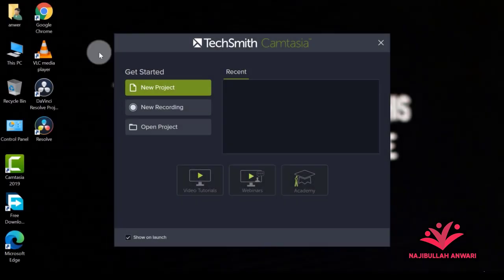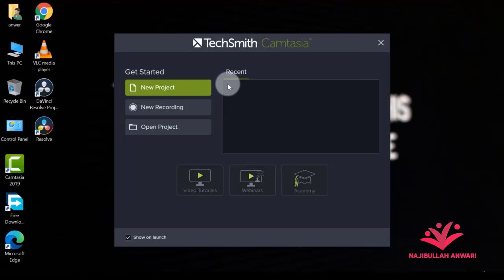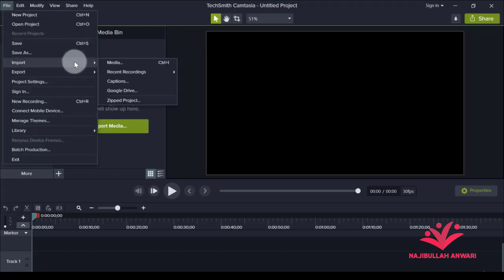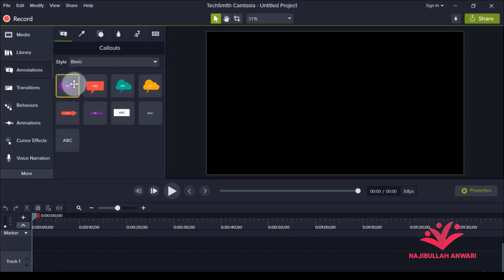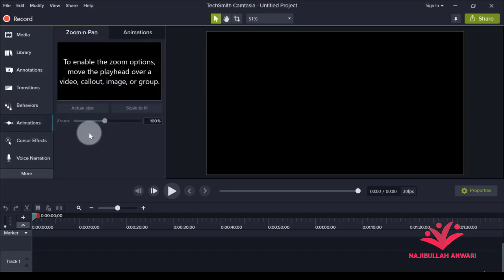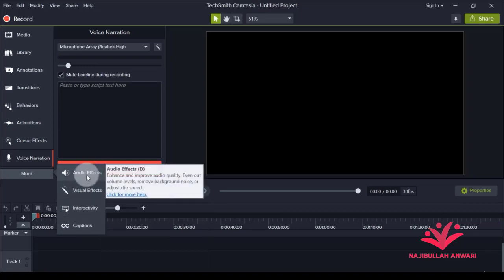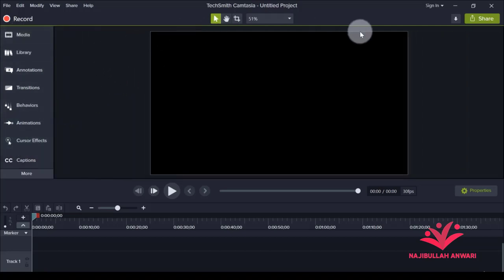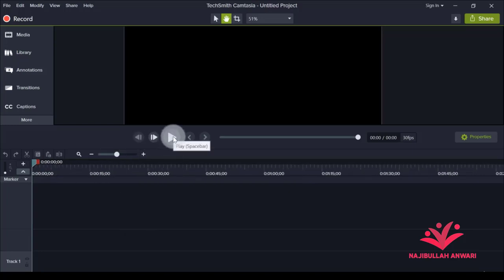Intro to Camtasia Studio Interface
Intro to the Interface of Camtasia Studio and Future Topics.

!!@@@@@@@@  Najibullah Anwari  @@@@@@@@!!

Regards,
Najibullah Anwari,